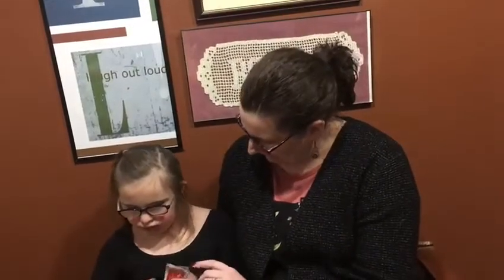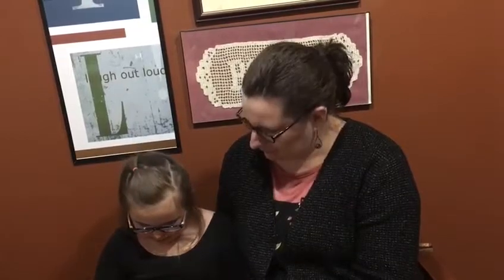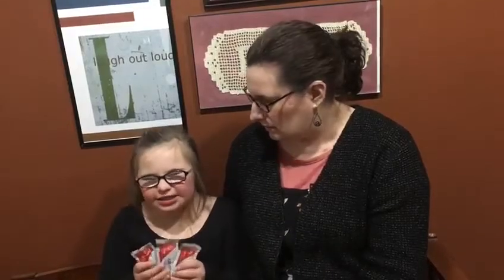EMMA AND RUBY // DOWN SYNDROME - THICKENING SYRUPS